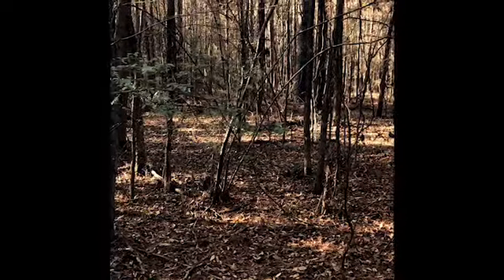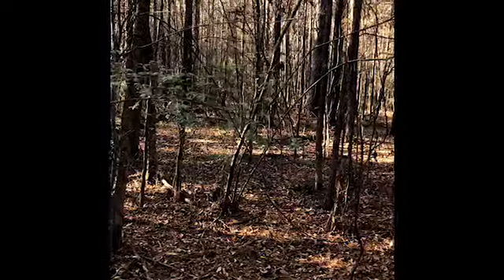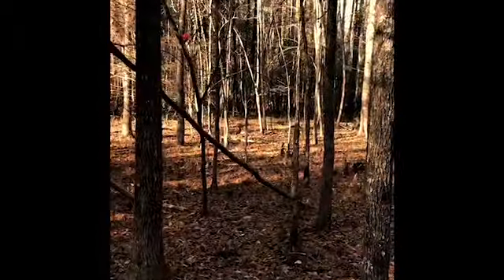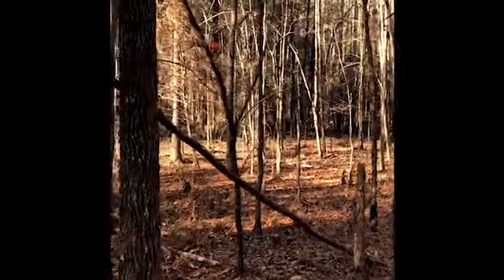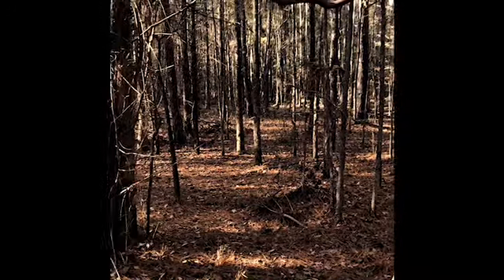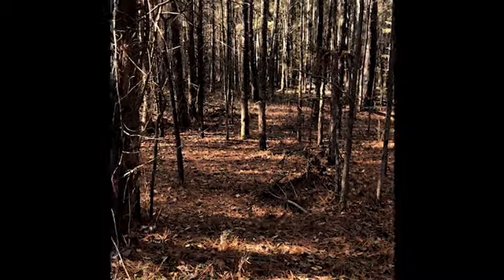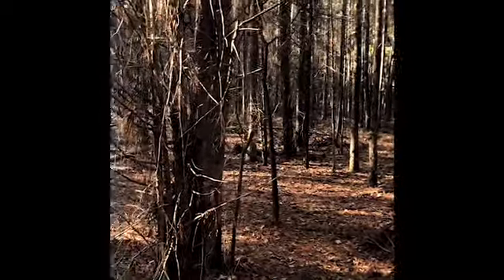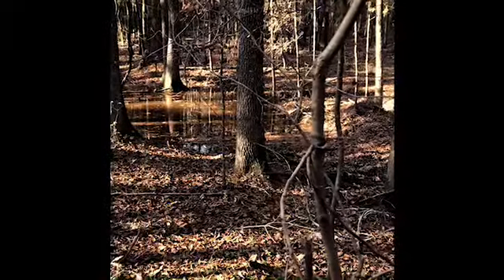Arkansas Bigfoot, It's Everywhere! It's Everywhere!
More activity found at our gifting spot